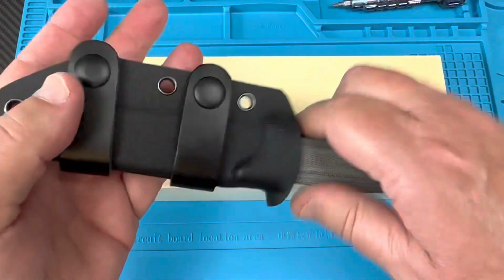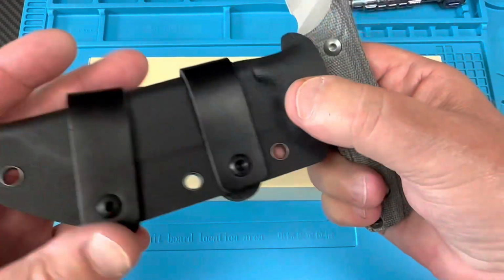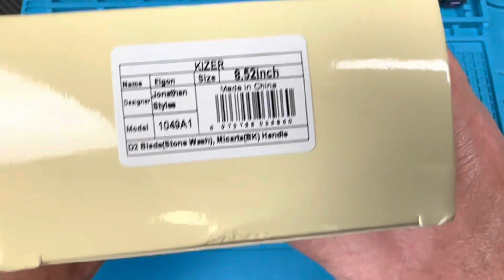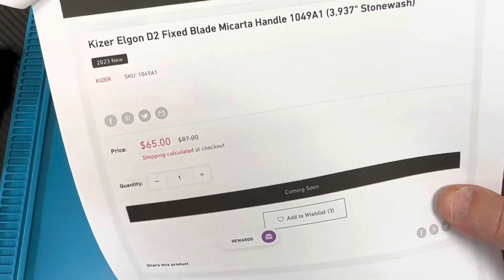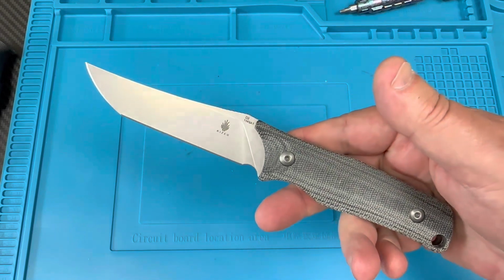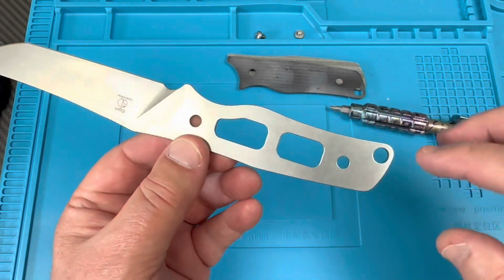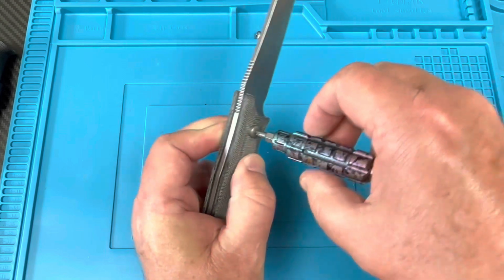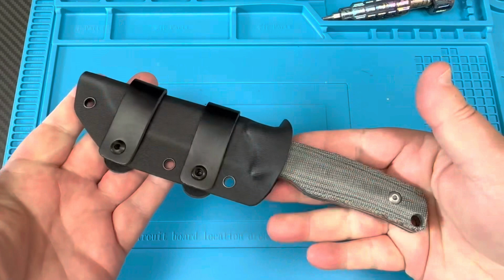Kizer Elgon Fixed blade ! Jonathan Styles design !